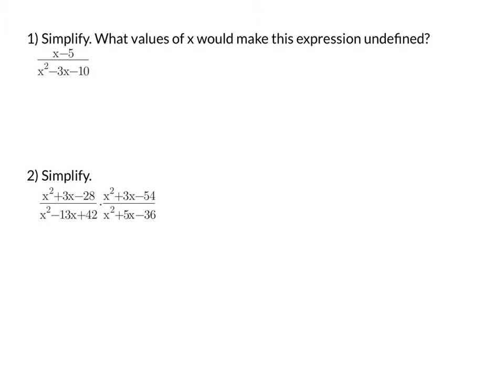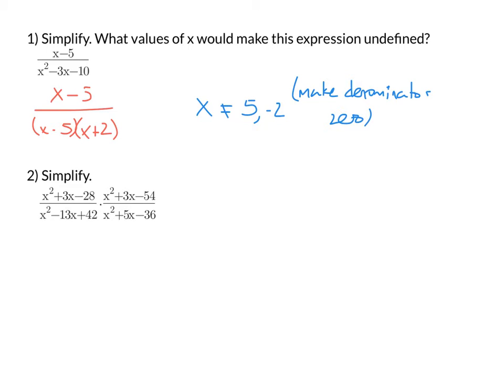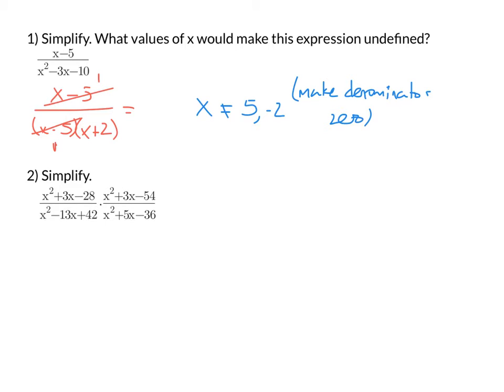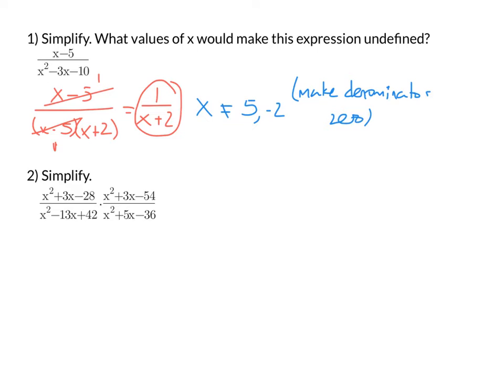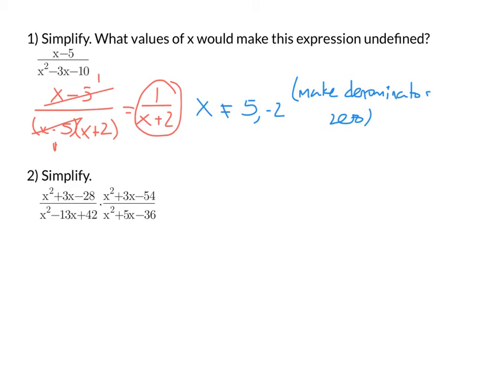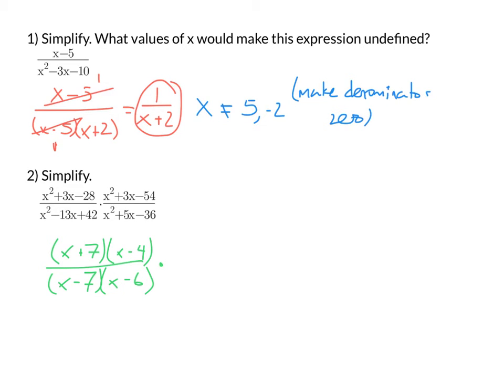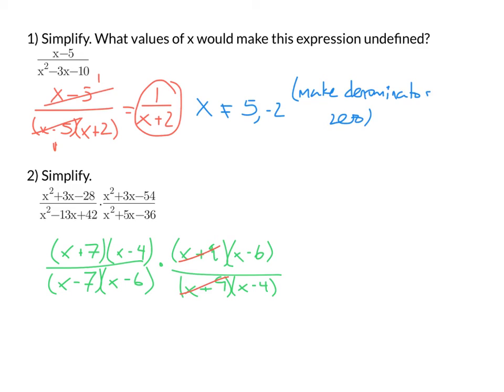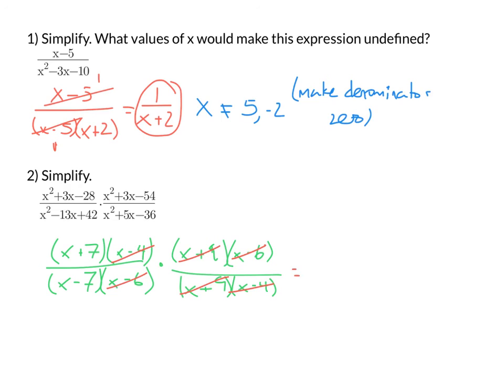Multiplying Rational Expressions